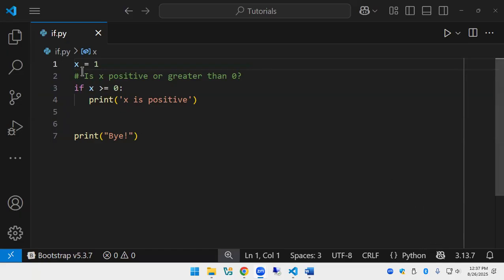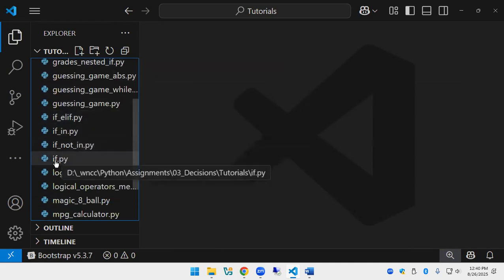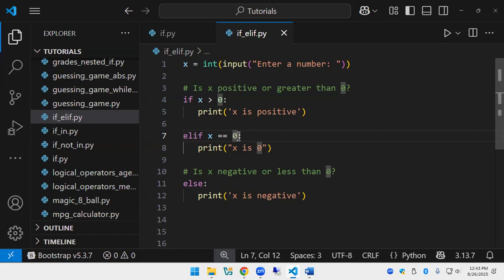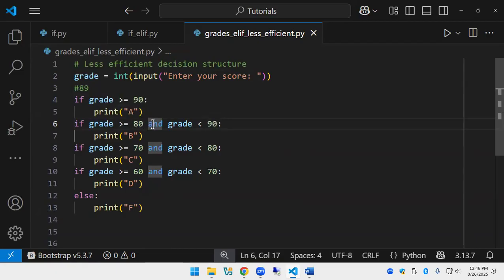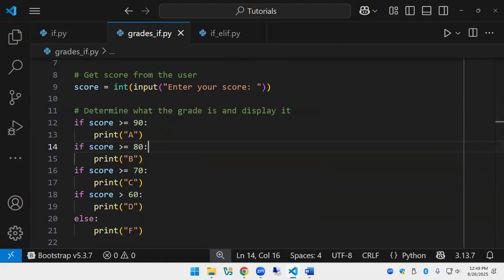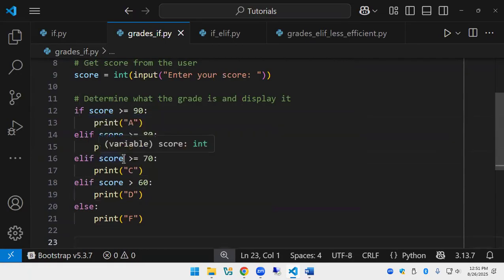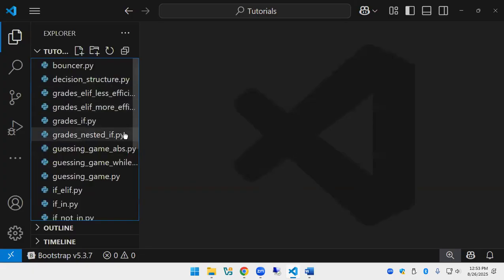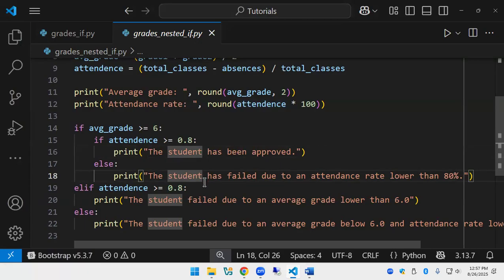Python Decisions, Decisions, Decisions